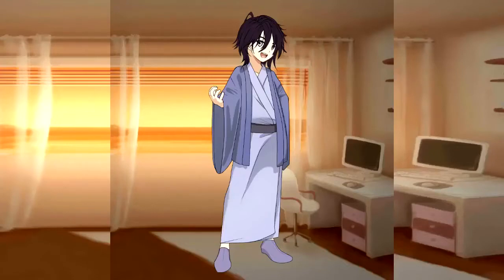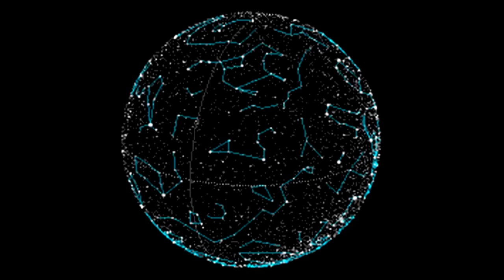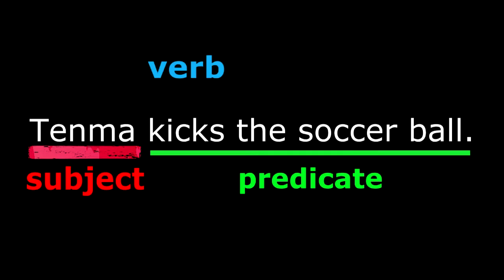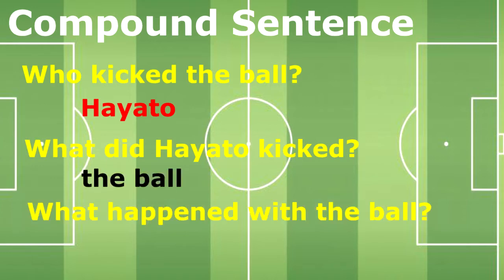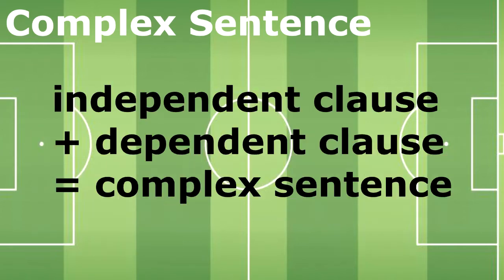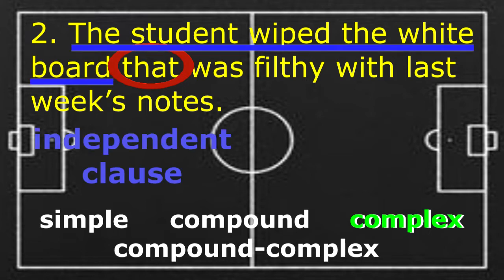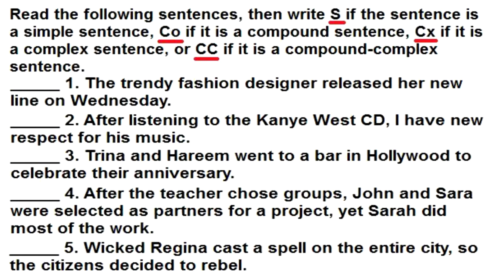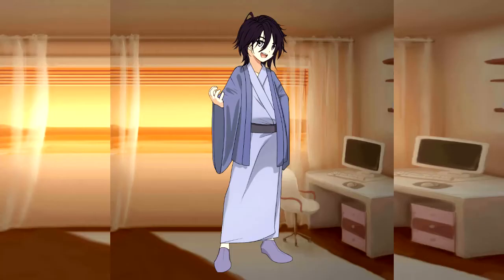Lesson #23 Types of Sentences According to Structure || MELC #3 || English Tutorials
This lesson is aligned to the K-12 Curriculum being practiced in the Philippines which was implemented by its Department of Education.

Previous lesson:
Lesson # 22 Types of Context Clues || MELC # 2 || English Tutorials

Moving pictures included in this video were used for the sole purpose of making the learning process more effective for the learners who will watch the video. I do not own them. Thank you for supporting this video for the benefit of the learners who cannot go to school.